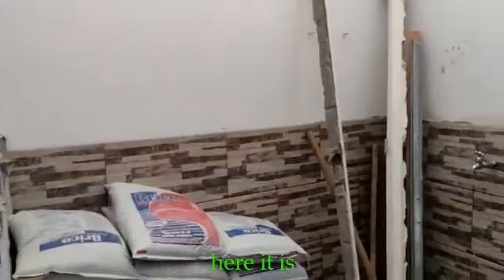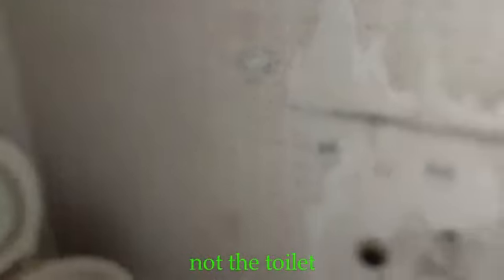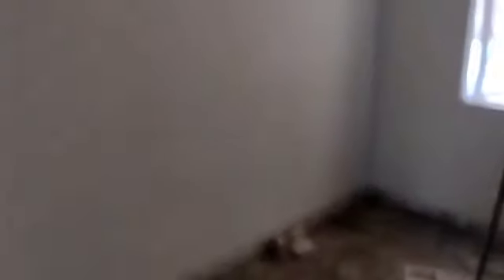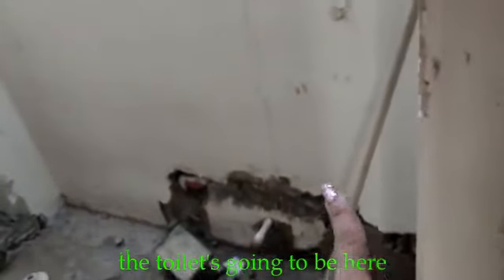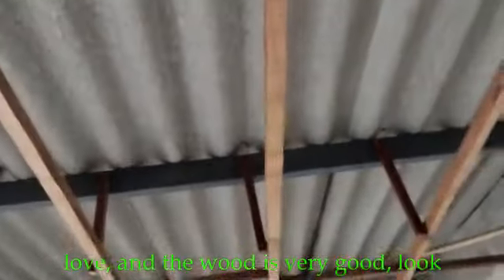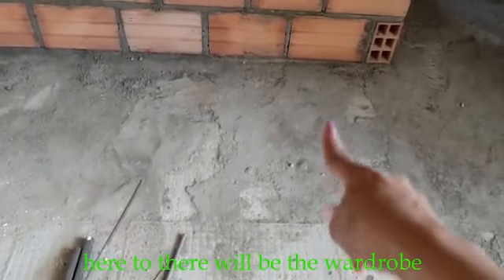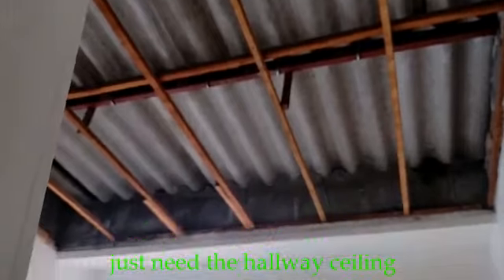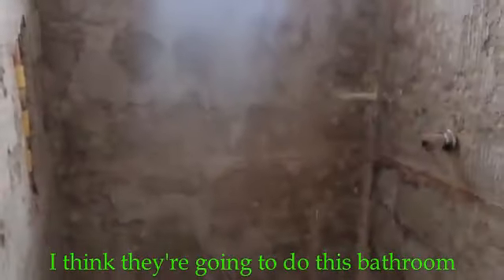Colombia Life - remodelling our new house, up to day 13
We have a new cameraman - what do you think?
The renovations are coming along really well considering this is only day 13 of the work. The new bathroom has been built and quite a lot of tiling around the house has been done. I'm back in the UK for a few weeks, so I have handed over the reigns to my reserve cameraman. She only speaks Spanish, so I've added subtitles in English too!